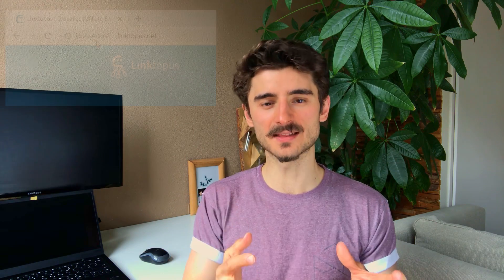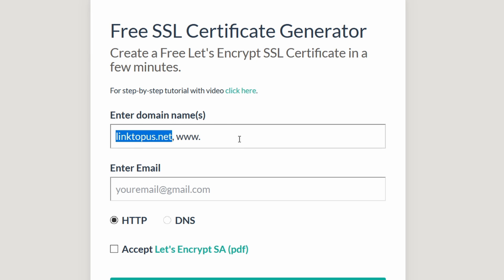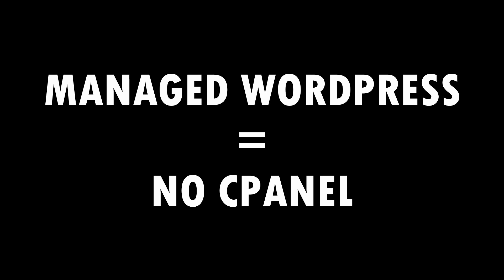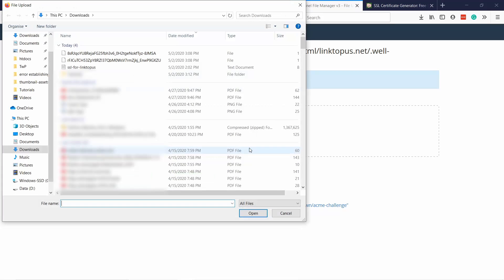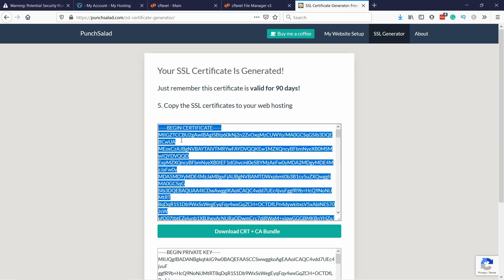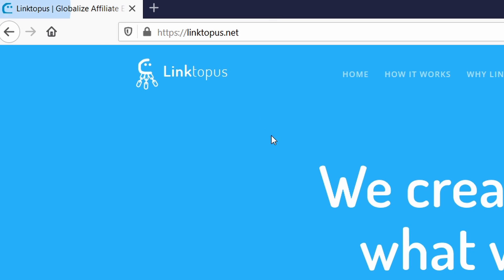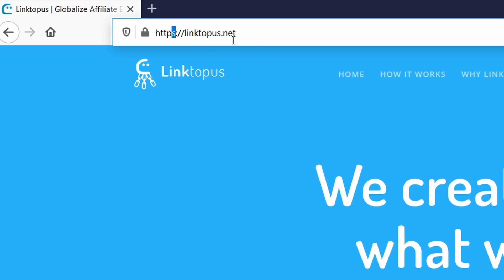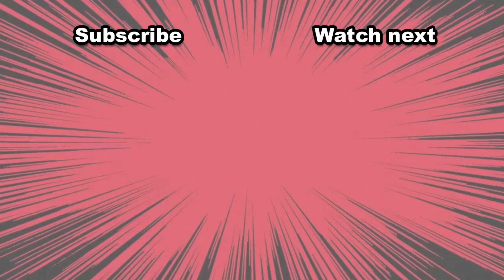Free SSL Certificate for GoDaddy - Install letsencrypt SSL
I will show you how to Install a free Godaddy SSL Certificate using LetsEncrypt and an online tool called SSL Certificate Generator that I build. This will secure your website and get rid of those warnings and get you https URL in 10 minutes.

I’ll be using Godaddy, but this free SSL will work on any web hosting with cPanel. In addition, I will show you how to always redirect users from http to https using just a few lines of code, so that they can always see the secured site.

If you get tired of renewing the SSL certificate every 90 days, then you can buy it from Namecheap for about $9/year and you only need to renew it once a year.

Summary of free SSL Certificate for GoDaddy in 2020:

00:00 What we are going to do in summary
00:45 Why I switched to paid SSL
01:17 Go to the  SSL Generator.
01:41 Enter your required details for the certificate
03:06 Verify that you own the domain.
Use file manager in cPanel to place the verification files in  /.well-known/acme-challenge folder & verify it works.
07:17 Generate the SSL certificate and add it to GoDaddy
10:14 Add below code to your .htaccess file for http to https URL redirections
Updated the SSL certificate every 90 days and you have free SSL on your site!
12:16 Most common issues with SSL installation

Remember to update the SSL certificate every 90 days, I just use my google calendar to remind me about it, it takes me about 5 minutes to renew the SSL certificate.